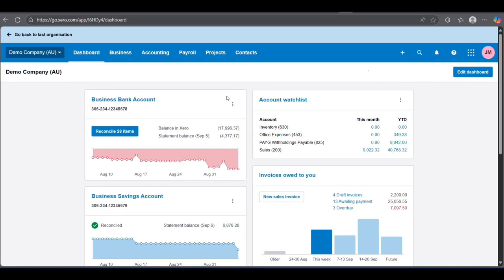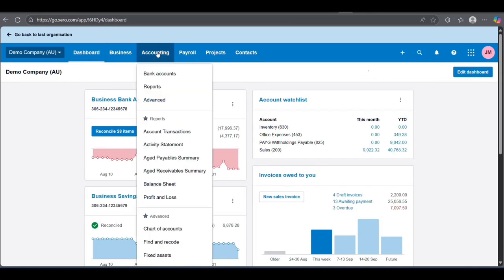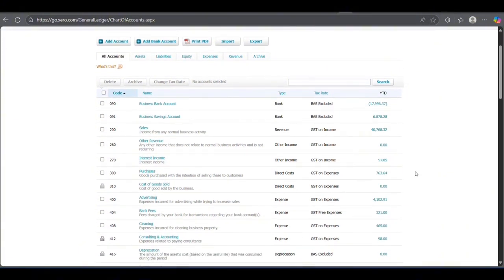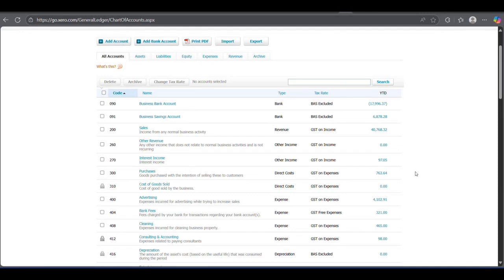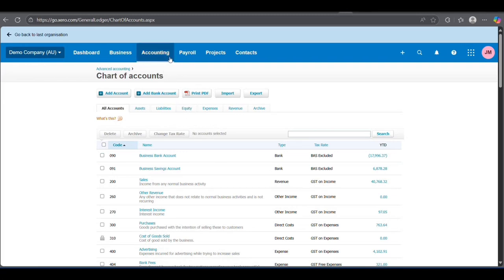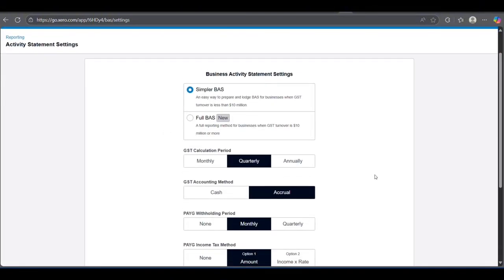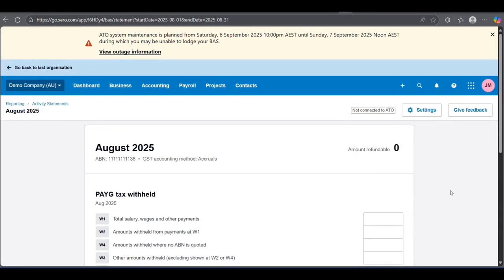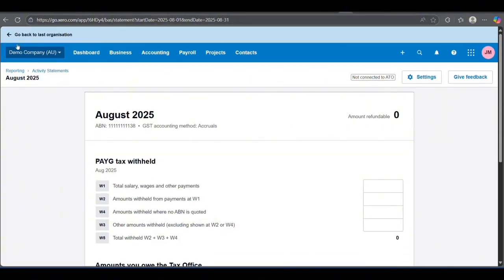How To Tax Digital Services In Australia Using Xero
Selling digital services in Australia? In this tutorial, we’ll show you how to correctly apply GST rules for digital services in Xero so you can stay compliant with Australian tax laws.

What you'll learn in this video:

How GST applies to digital services in Australia

Setting up GST tax rates in Xero for digital products and services

How to apply GST to invoices and receipts

Tracking GST collected from digital service sales

Tips for preparing BAS reports with digital service tax included

By the end of this video, you’ll know exactly how to tax digital services in Australia using Xero and ensure your records are accurate for reporting.

If you have questions about GST or using Xero, drop them in the comments below.